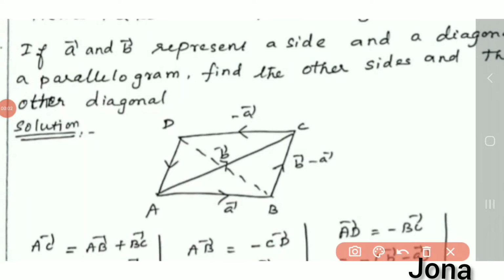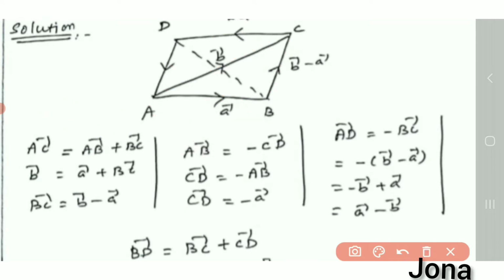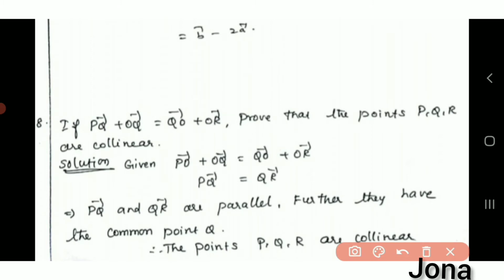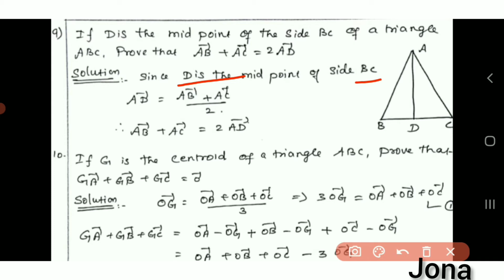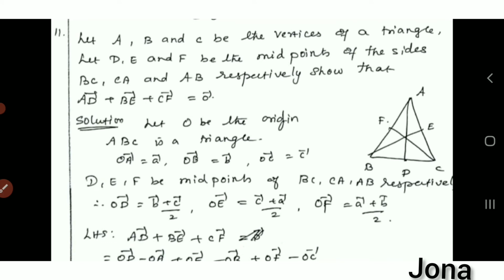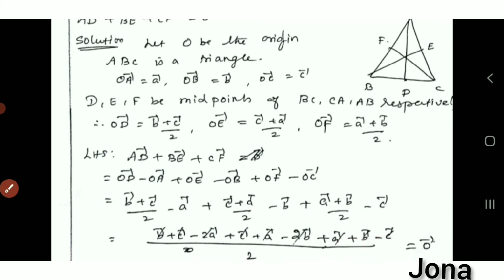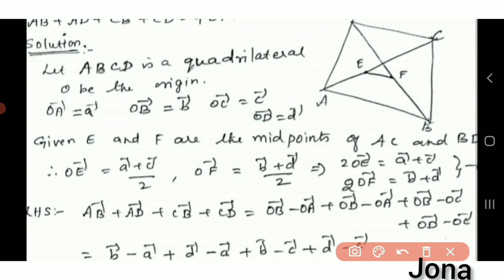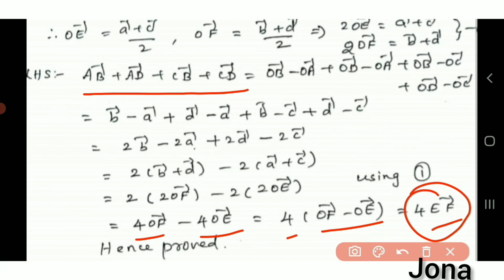vector algebra 11std Exercise:8.1(7,8,9,10,11,12)